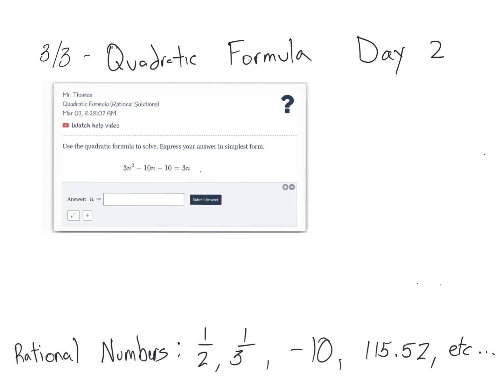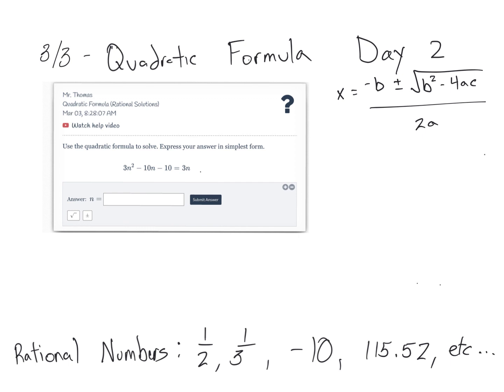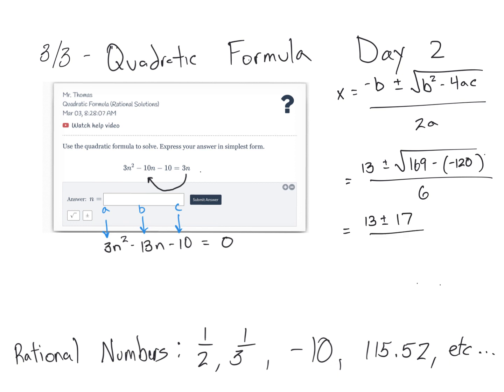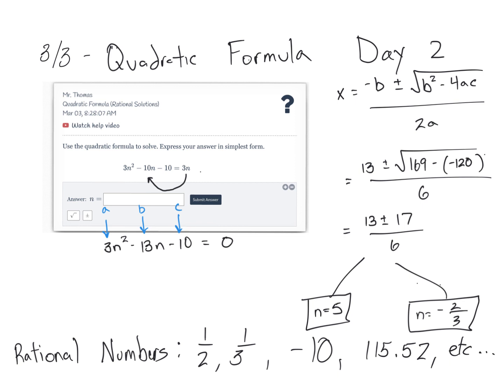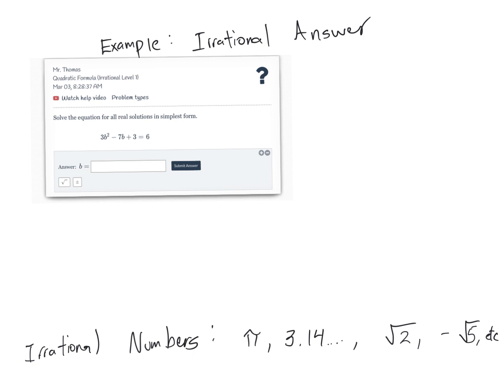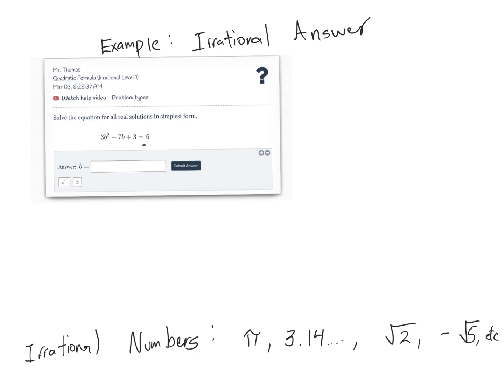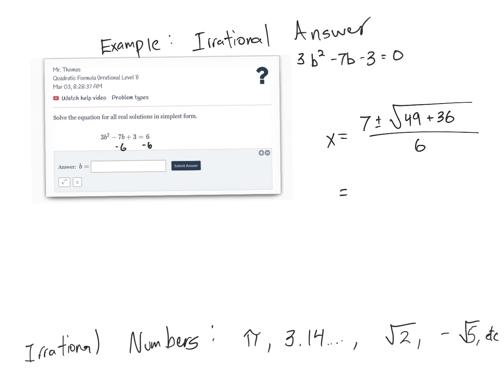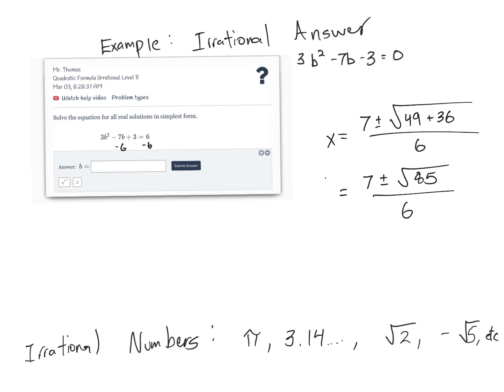3-3 Quadratic Formula Day 2.mp4